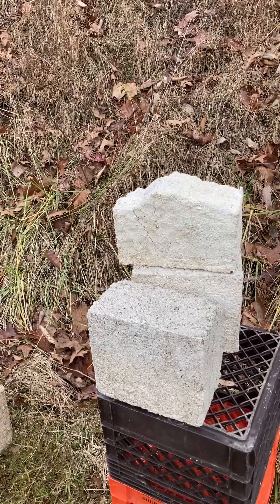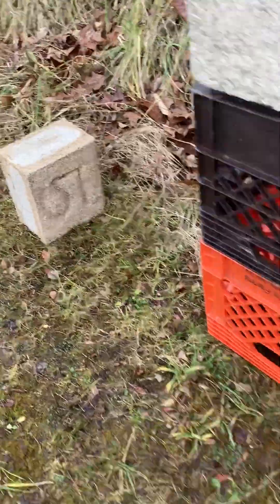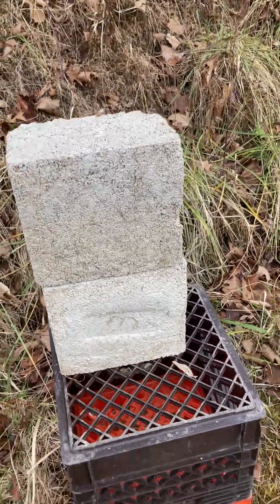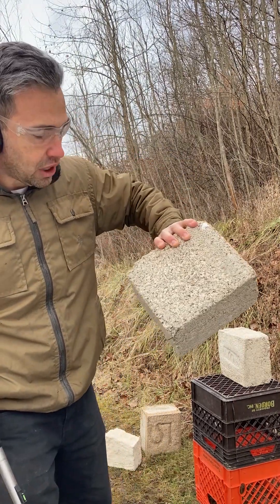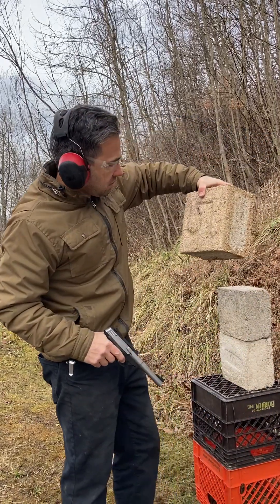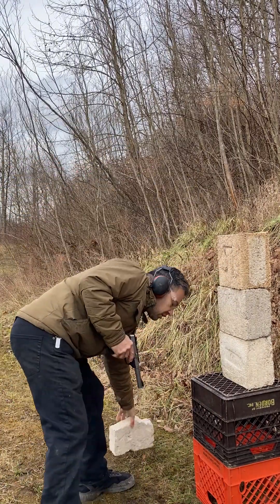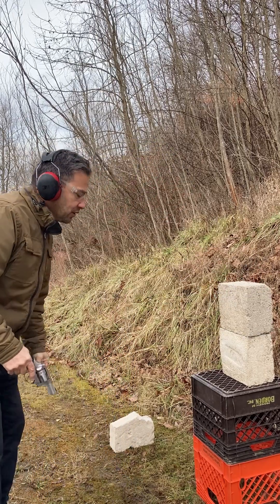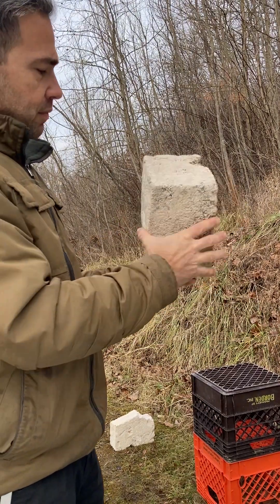Woodcrete,Dustcrete,Sawdustcrete.Strength test.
In this video I show you some materials I have been experimenting with.
10 parts sawdust from my sawmill,2 parts lime,1 part portland cement powder, and just enough water to make it workable,It makes a really good material that is cheap,reliable,and all the ingredients are easy to get almost everywhere.